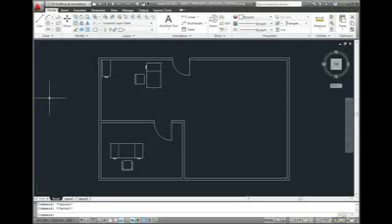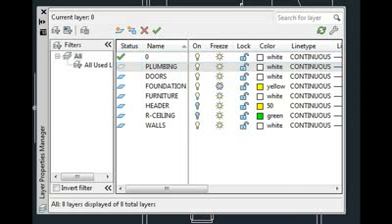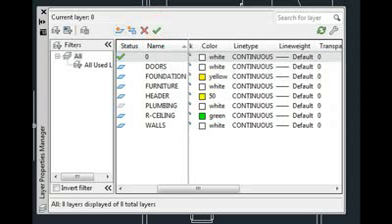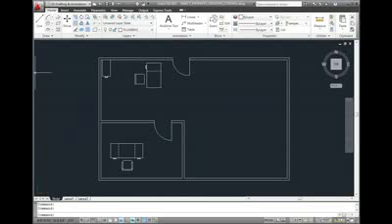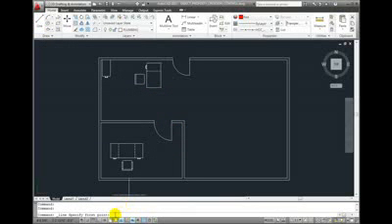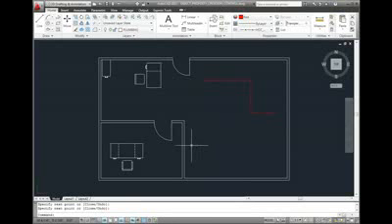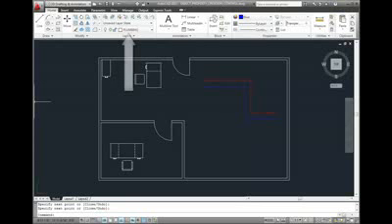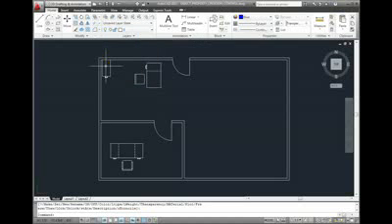AutoCAD 2011 Tutorial Understanding Object Property Creation and Control YouTube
How to prepare your drawing file for Layers and objects created with different properties. Demo video from the AutoCAD 2011 Tutorial Series.